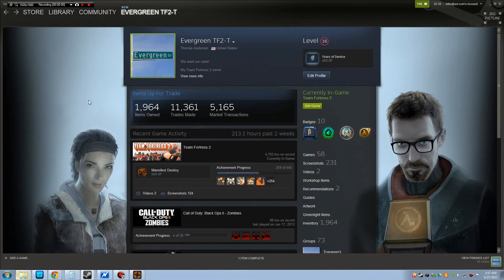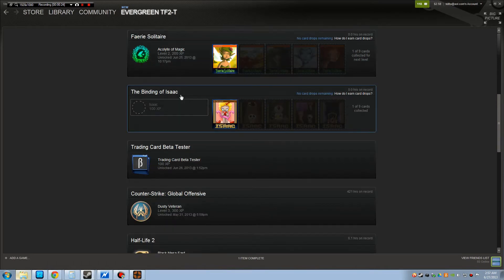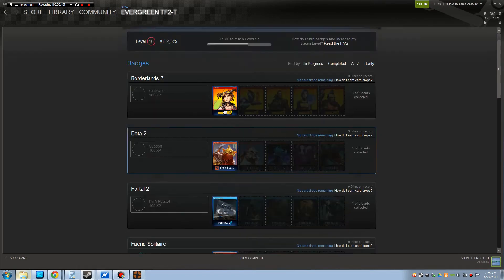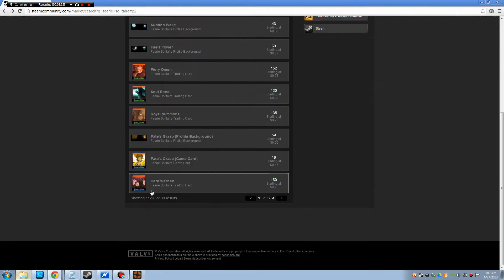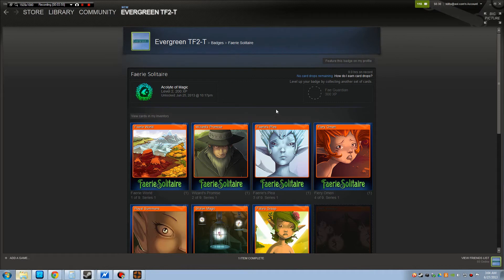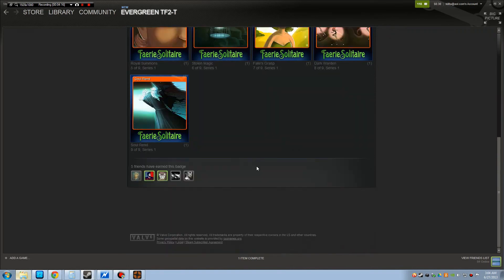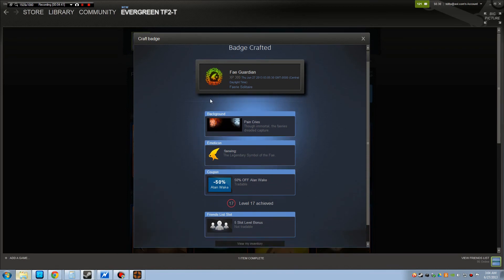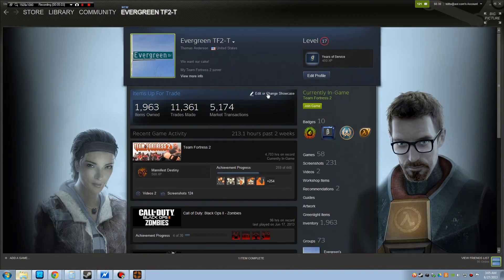The New Steam Trading Cards Profile How To Level Up Explained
How To Up Go in Levels
How The New Steam Trading Cards Profile Works and How To Up Go in Levels - Team Fortress 2